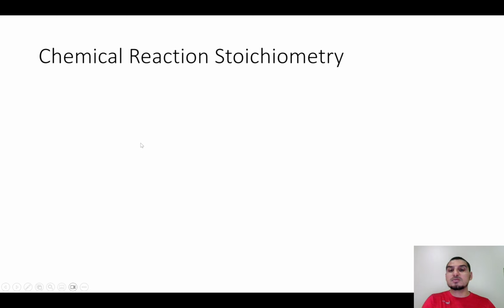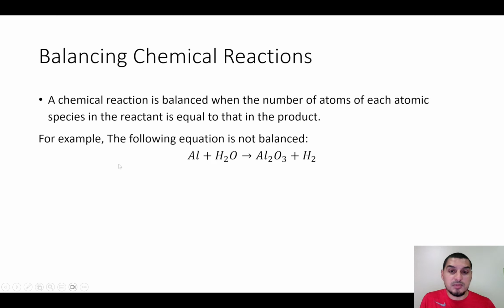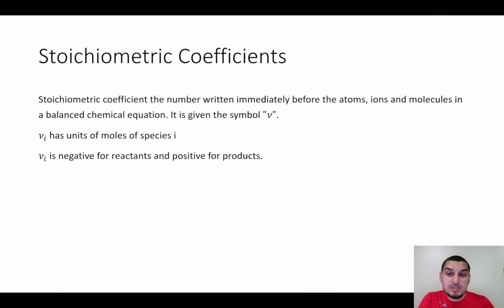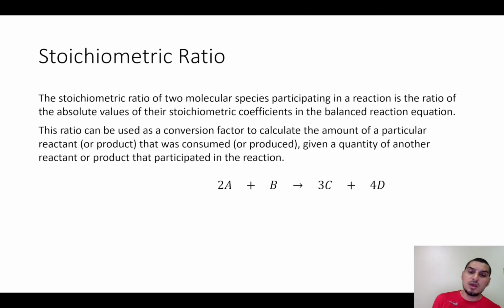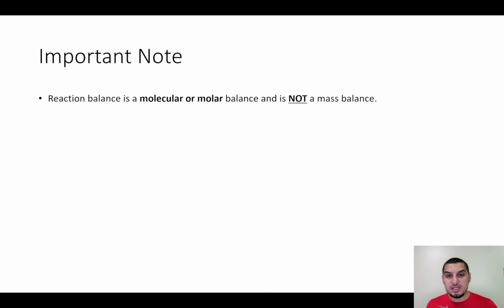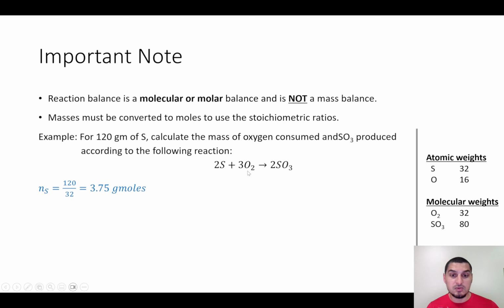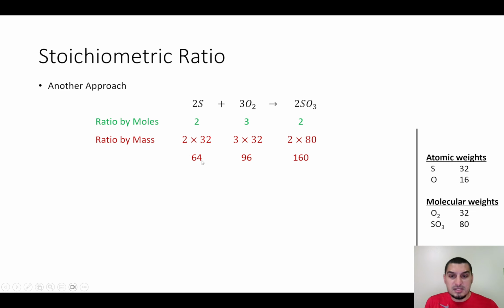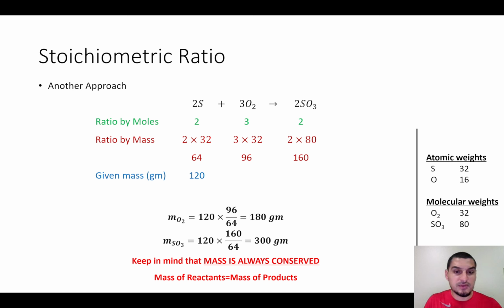Mass balance in English | 34 | Intro to MB for reactive systems - Reaction stoichiometry